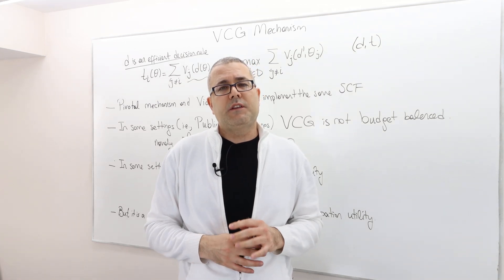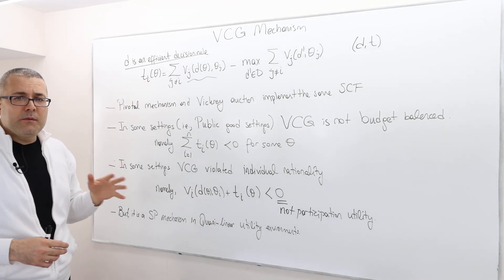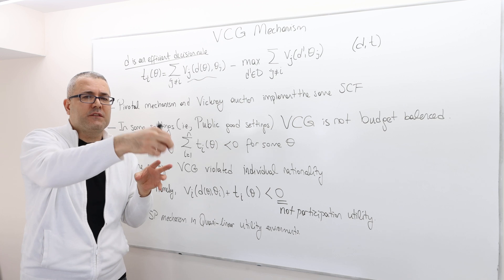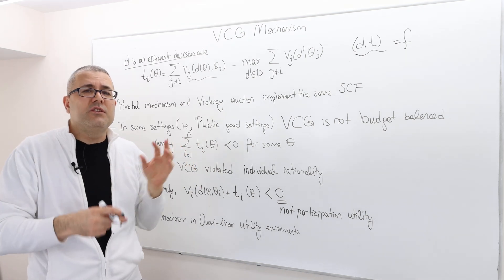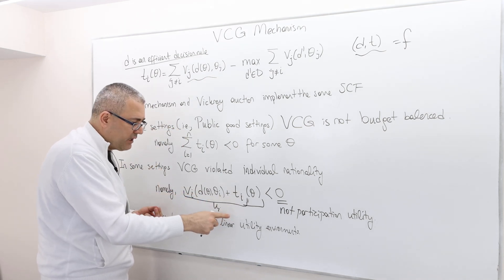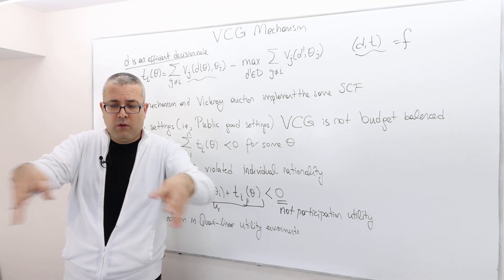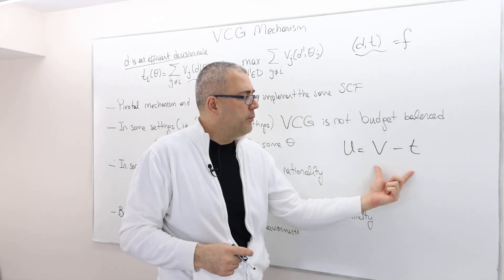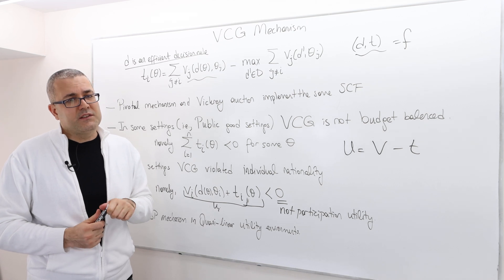(AGT11E14) [Game Theory] Budget Balancedness and Individual Rationality of VCG Mechanism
In this episode I argue that VCG mechanism may fail to satisfy budget balancedness and individual rationality in some settings.